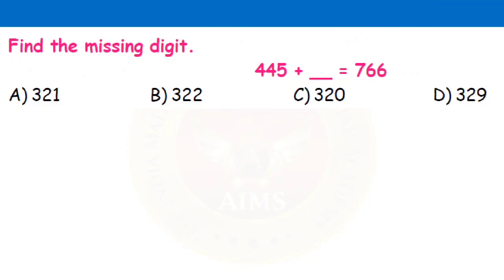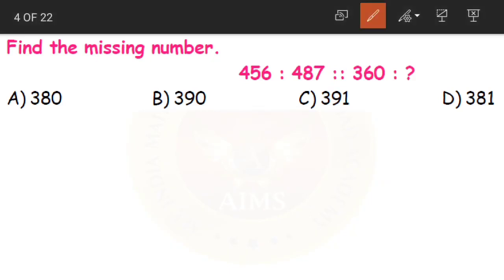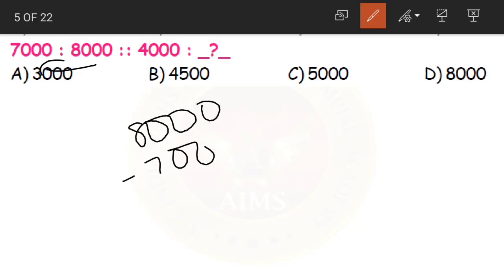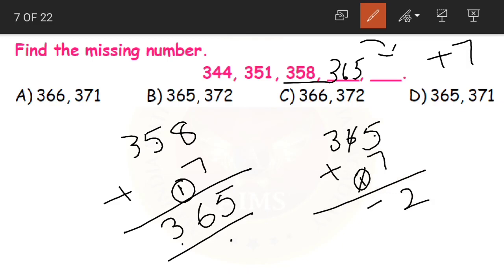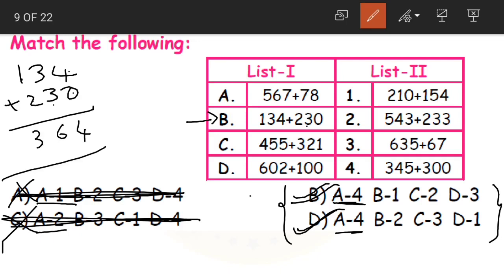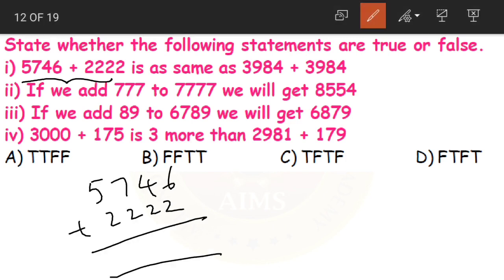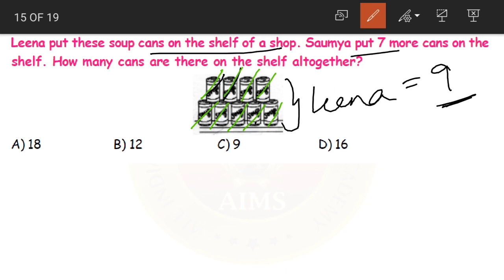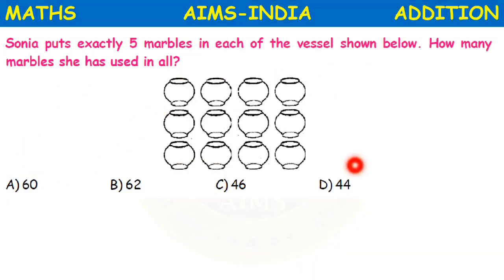Live Stream on 4TH JULY 2020 for 3rd CLASS students of Sri Vengamamba- 10:00 AM to 10:30 AM Session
About Addition- Part-V.